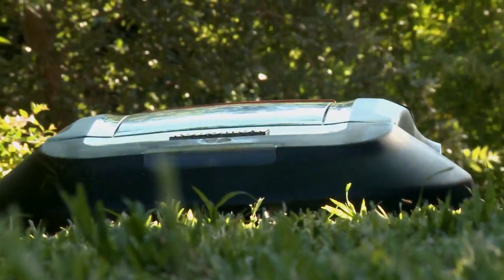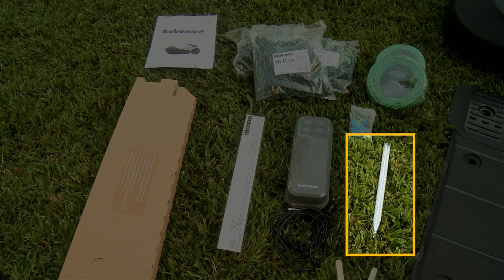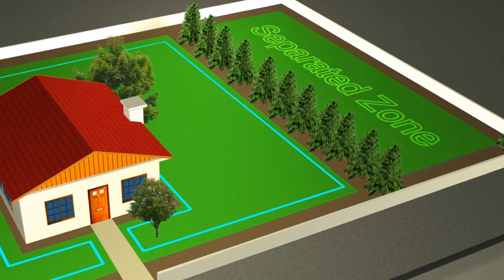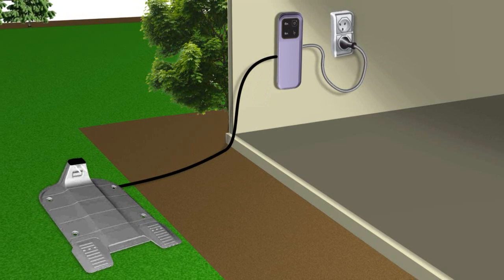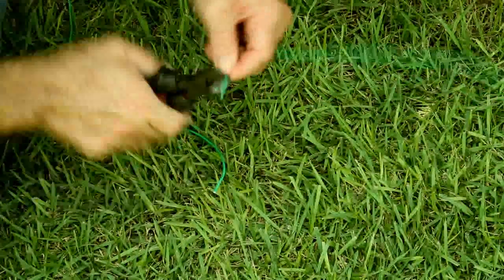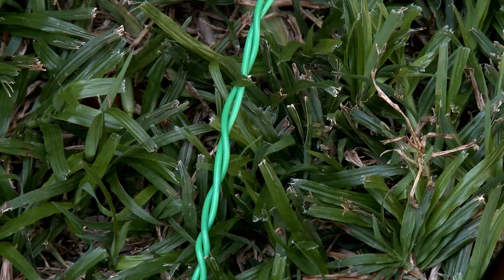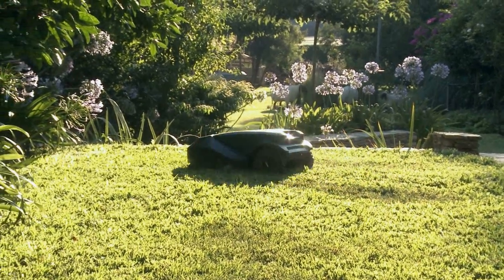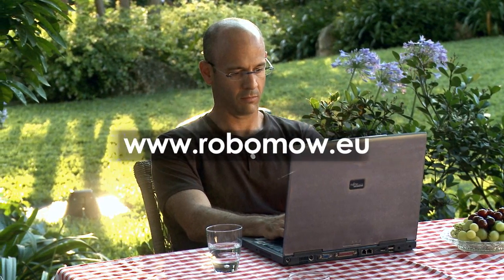Robomow - RS630 Setup & Operation (2013A)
Robomow is the world's leading robotic mower manufacturer.
Founded in 1995 the company has over 20 years of experience in the home robotics industry.

It is strong, with its tough and sharp steel blades, Robomow easily handles even the first cut of the season when the grass is high. It also mulches branches and cones.  It is fast, Equipped with wide mowing blades, Robomow completes mowing your lawn much faster, leaving you much more free time on the lawn to enjoy. Edging, with its unique Edge Mode and blades that cut beyond the wheels, Robomow trims the lawn edges, so you don't have to do it manually.